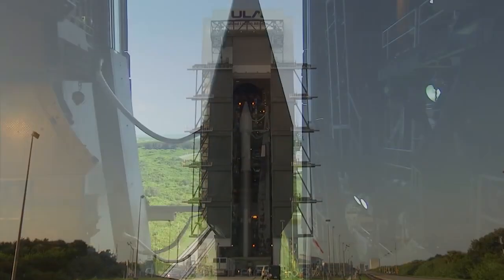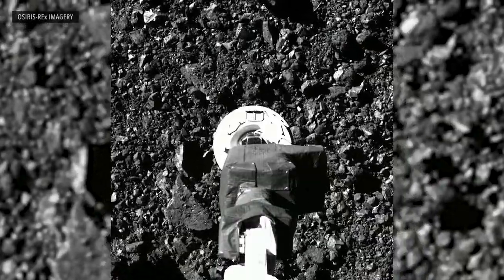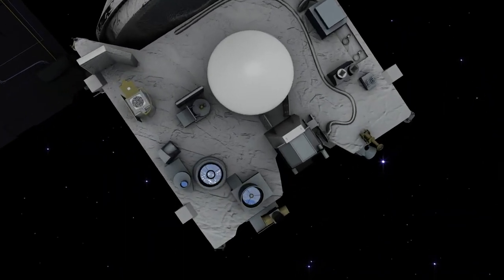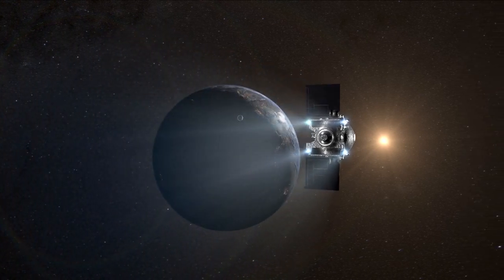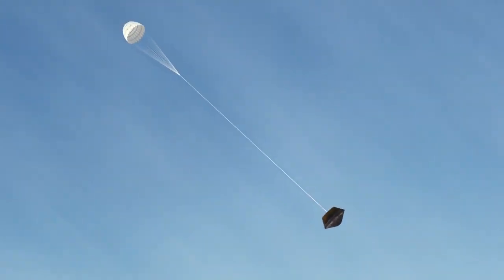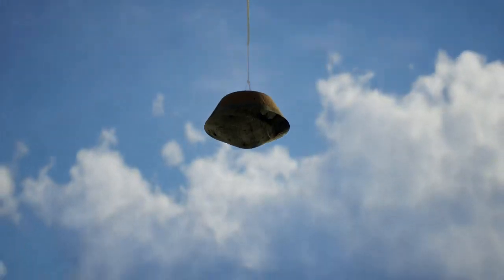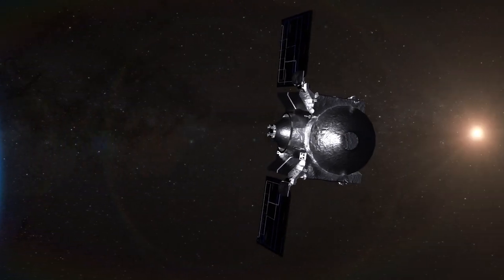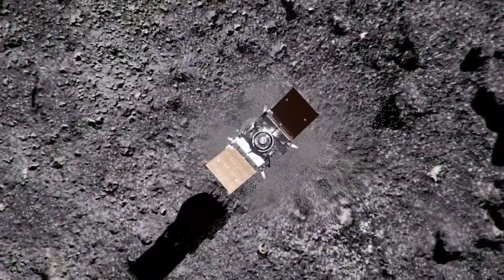OSIRIS- NASA Asteroid Sample Return Mission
OSIRIS-REx is NASA’s first asteroid sample return mission. It launched in September 2016 on a journey to explore a near-Earth asteroid called Bennu. In October 2020, the spacecraft ventured to the asteroid’s surface and collected about 250 grams of material for delivery to Earth. Now, two years and four months after leaving Bennu, OSIRIS-REx is closing in on the place where its journey began. The mission’s thrilling finale will take place on September 24, 2023, as a capsule containing the Bennu samples touches down in Utah’s West Desert. Follow the journey to Bennu and back at:
Credit: NASA’s Goddard Space Flight Center
Dan Gallagher: Producer/Narrator
Walt Feimer: Animation Lead
Michael Lentz: Art Director/Animator
Jonathan North: Animator
Jenny McElligott: Animator
Adriana Manrique Gutierrez: Animator
Kim Dongjae: Animator
Angeles Miron: Animator
Josh Masters: Animator
Kel Elkins: Data Visualizer
Dante Lauretta: Scientist
Jason Dworkin: Scientist
Support: Michael Starobin
Support: Lonnie Shekhtman
Support: Chris Meaney
Support: Ernie Wright
Public Affairs: Rani Gran

Music: “A Sense of Urgency” and “Rise to the Challenge” by Daniel Marantz and Michael James Burns, Raydia Music library [PRS]; “Fragments of Time” by Timothy Robert Shortell, Scores of Hypersonic Music [BMI]